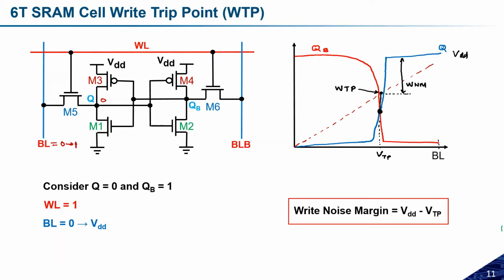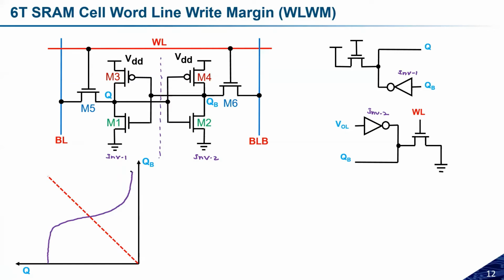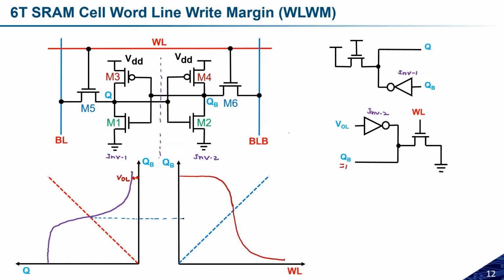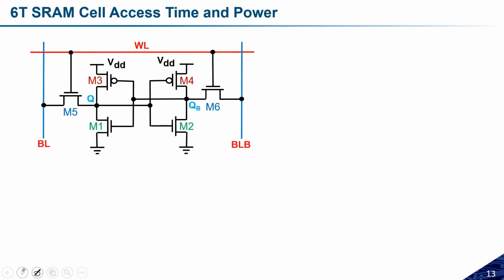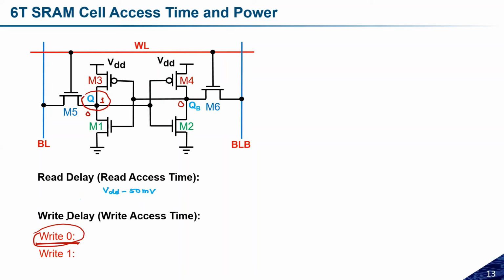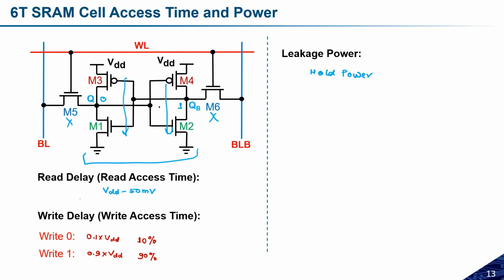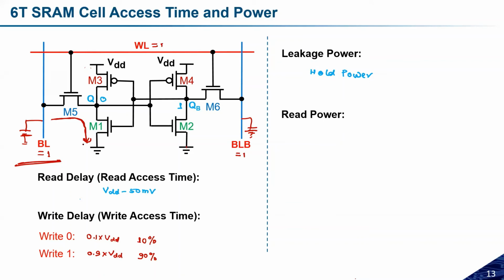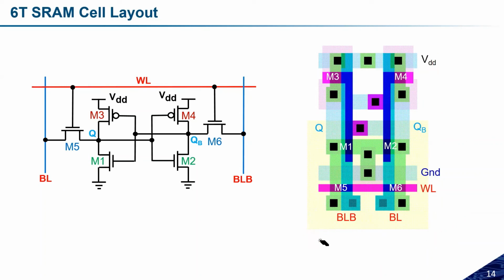Lecture 38: 6T SRAM Access Time and Power | MOS VLSI Design | Dr. Ambika Prasad Shah | IIT Jammu